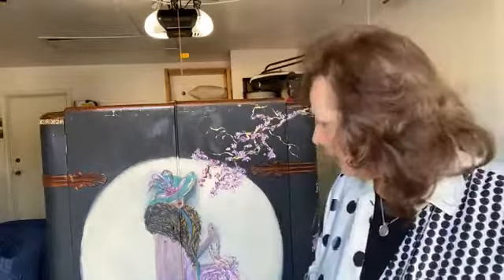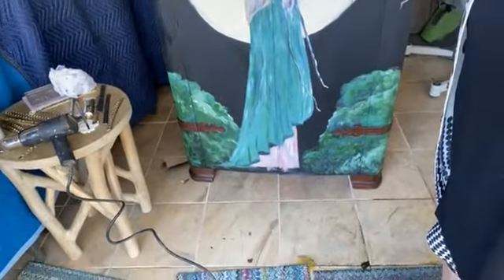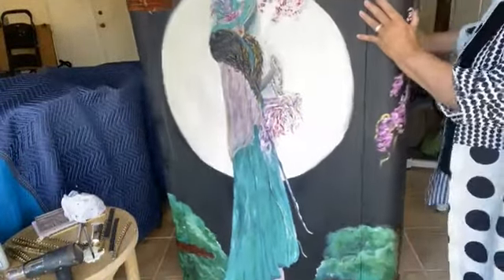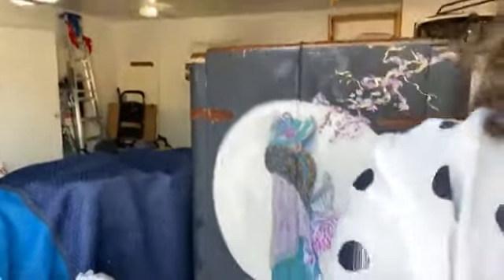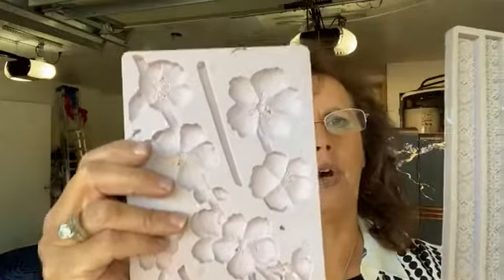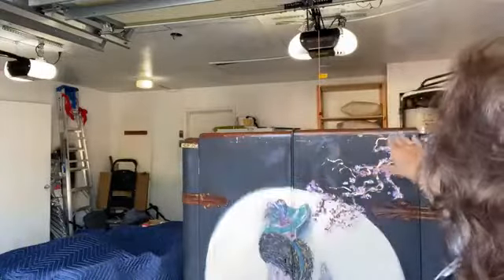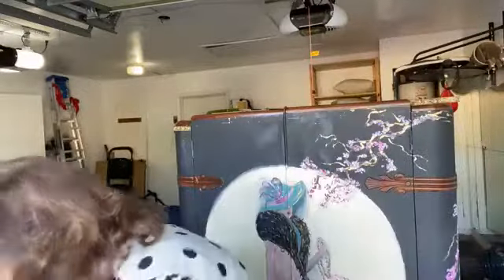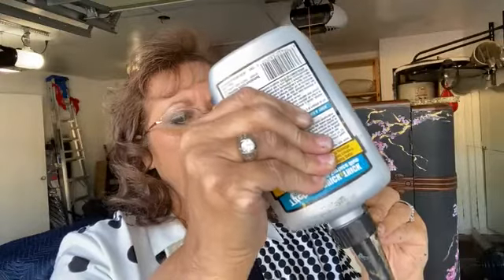Art Deco Armoire Part 4 with Carolyn | Live